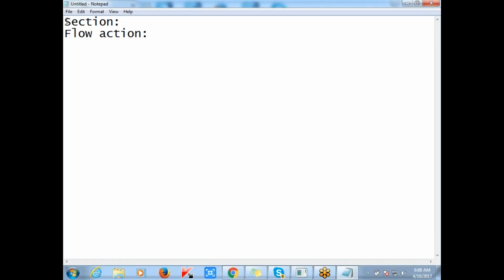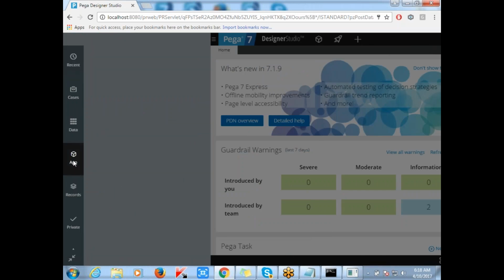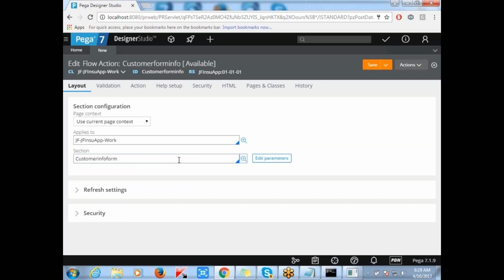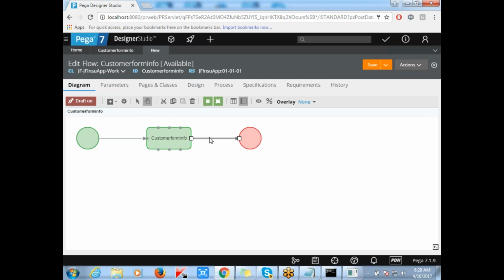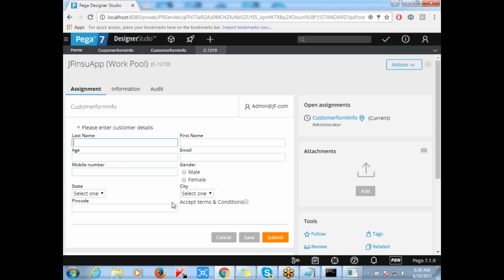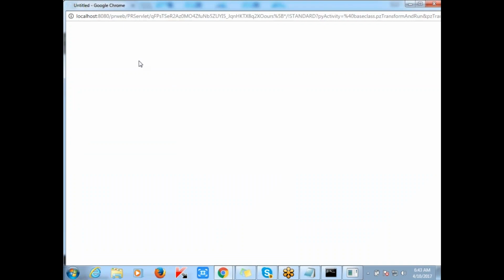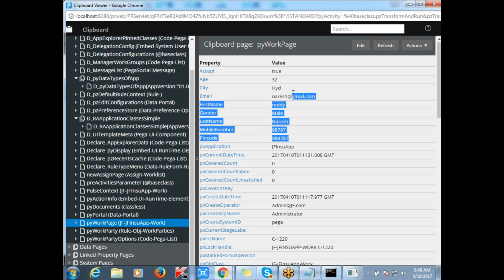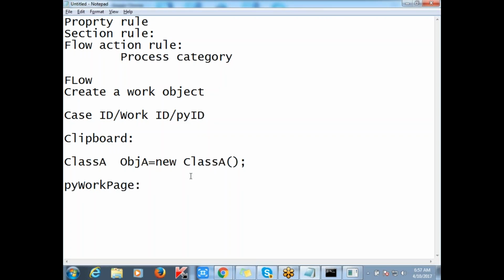Pega Learning Videos | Proprty Rule, Section Rule, Flow Action Rule in Pega | Pega Tutorial Videos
This video explains about  Proprty Rule ,Section Rule,Flow Action Rule in Pega.